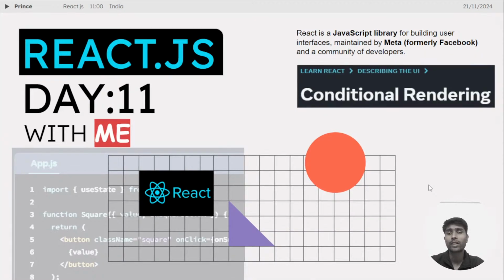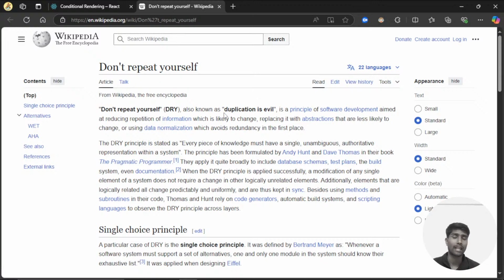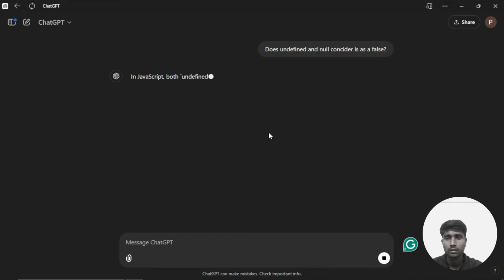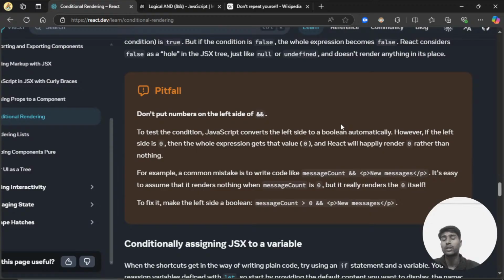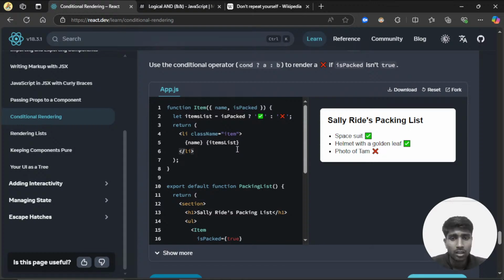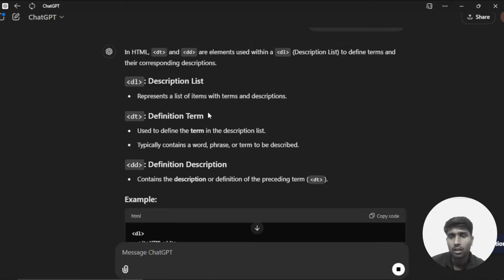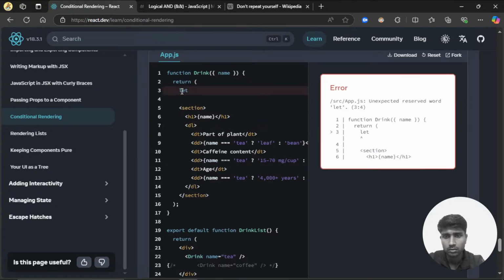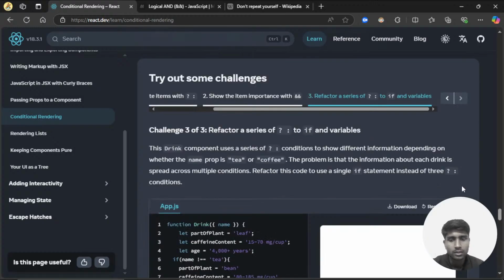Conditional Rendering In ReactJS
👨‍👧 Be part of our Discord Community:
Connect with our Community:

⏰ TIMELINE ⏰
🕒 00:00 Intro
🕒 00:15 Conditional Rendering
🕒 01:12 Conditionally returning JSX
🕒 04:39 Conditionally returning nothing with null
🕒 08:43 Conditionally including JSX
🕒 11:59 Conditional ( ternary ) operator ( ? : )
🕒 22:02 Logical AND operator (&&)
🕒 31:57 Conditionally assigning JSX to a variable
🕒 40:05 Recap
🕒 42:34 Challenges 1 of 3 : Show an icon for incomplete items with ? :
🕒 47:36 Challenges 2 of 3 : Show the item importance with &&
🕒 42:34 Challenges 3 of 3 : Refactor a series of ? : to if and variables